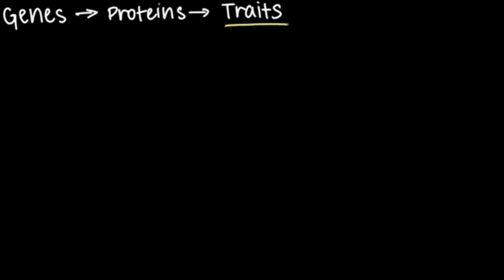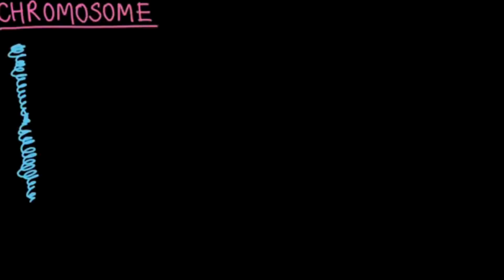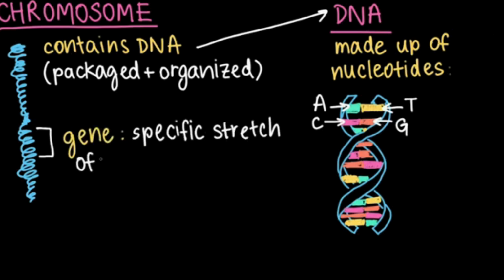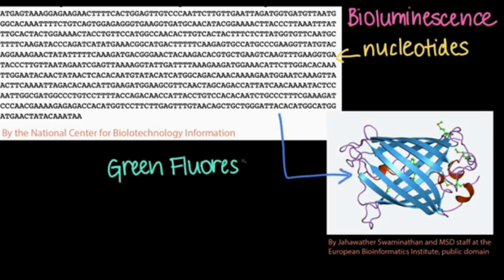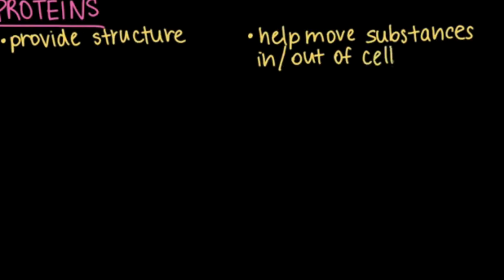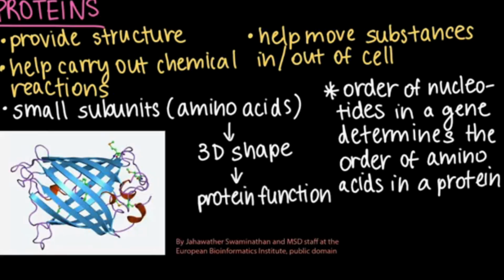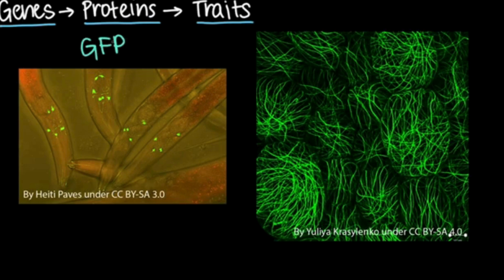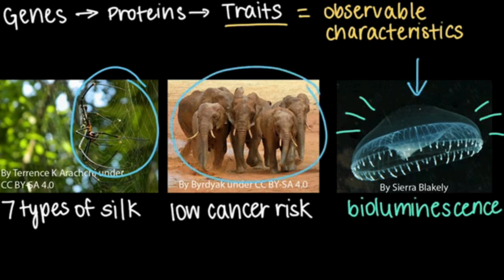Genes, proteins, and traits